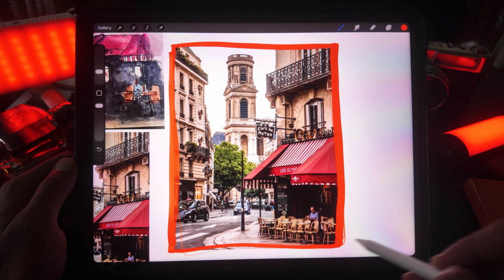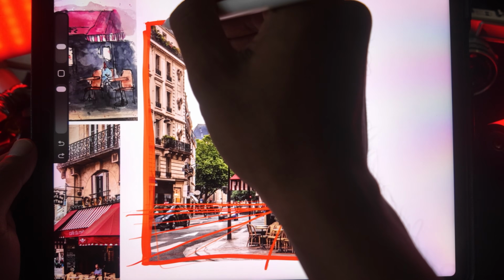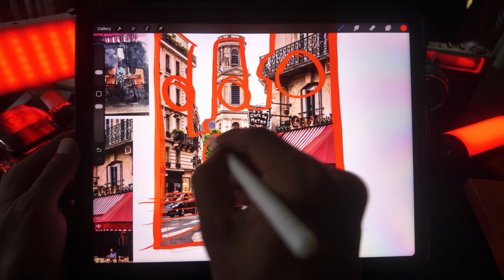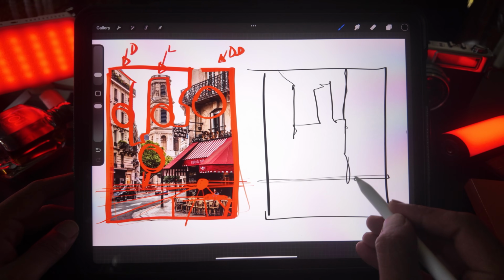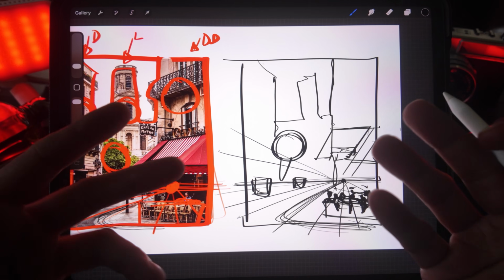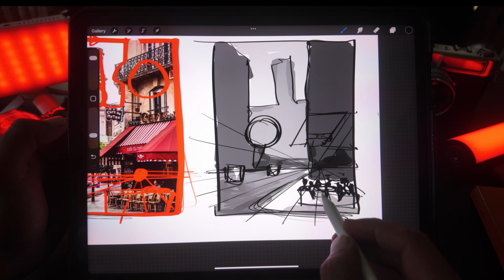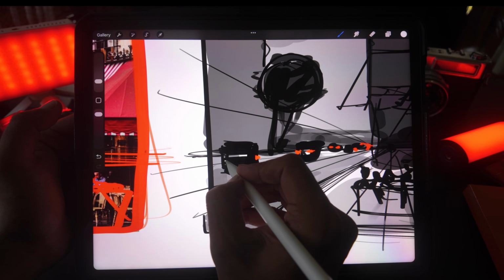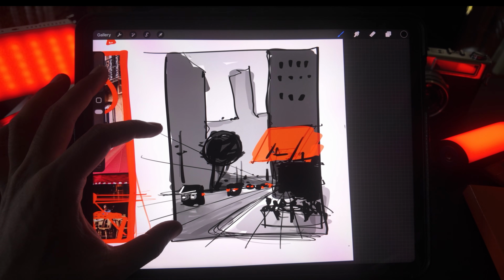Your Watercolor Is Missing This / P5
Code: NIAZ

US Lightwish Travel Watercolor
UK Lightwish Travel Watercolor
DE Lightwish Travel Watercolor

Arrtx 24 Watercolor Paint Set

US Lightwish A7 Watercolor Kit
CA Lightwish A7 Watercolor Kit
UK Lightwish A7 Watercolor Kit
DE Lightwish A7 Watercolor Kit

US Lightwish Walnut Watercolor Palette with Leather Stand
CA Lightwish Walnut Watercolor Palette with Leather Stand
UK Lightwish Walnut Watercolor Palette with Leather Stand
DE Lightwish Walnut Watercolor Palette with Leather Stand

US Lightwish 36-Color Walnut Watercolor Palette
UK Lightwish 36-color Walnut Watercolor Set
DE Lightwish 36-color Walnut Watercolor Set

US Lightwish Blue Portable Watercolor Set

US Lightwish Watercolor Bag
UK Lightwish Watercolor Bag
DE Lightwish Watercolor Bag

US Lightwish A6 Watercolor Kit
UK Lightwish A6 Watercolor Kit
DE Lightwish A6 Watercolor Kit

US Lightwish Marble Watercolor Box
CA Lightwish Marble Watercolor Box
UK Lightwish Marble Watercolor Box
DE Lightwish Marble Watercolor Box

watercolor
watercolor painting
watercolor sketchbook
best watercolor sketchbook
watercolor sketchbook review
etchr art materials
lightwish watercolor palette
lightwish
art material review
watercolor art
watercolor artist
urban sketching watercolor kit
plein air watercolor box
sketchbook painting
watercolor supplies
watercolor bix review
watercolor tutorial for beginners
niaz hannan watercolors